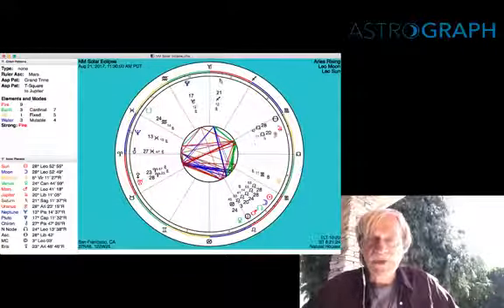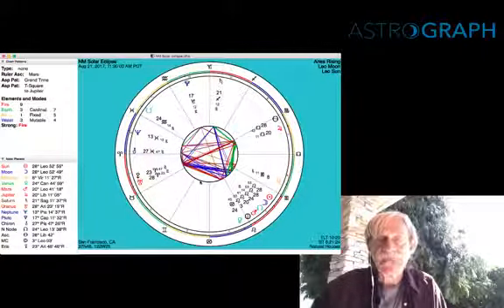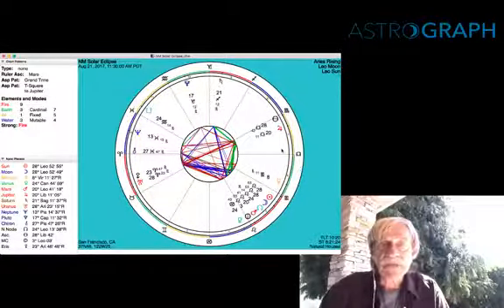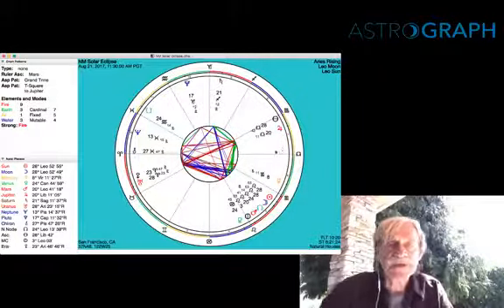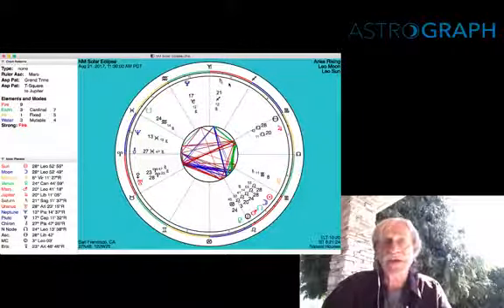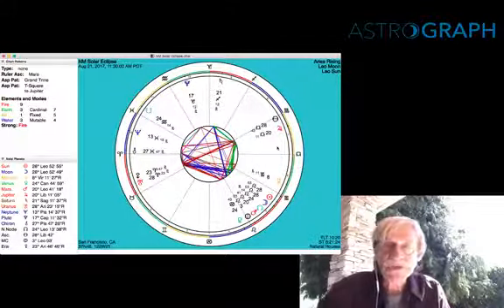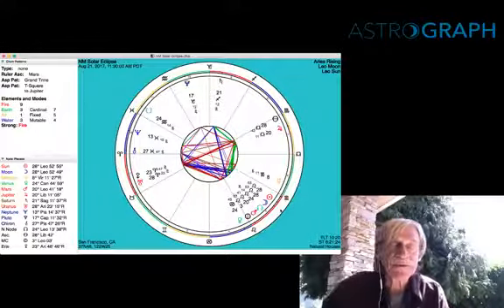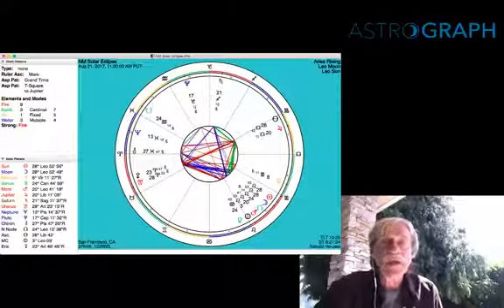SOLAR ECLIPSE ASTROLOGY - August 2017 with Henry Seltzer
Watch Henry discuss the Solar Eclipse New Moon in Leo.